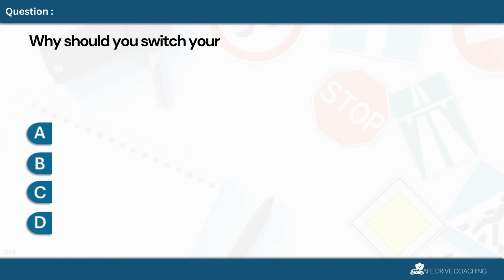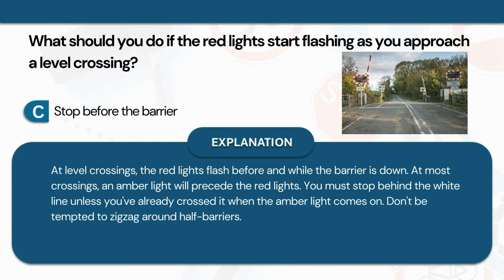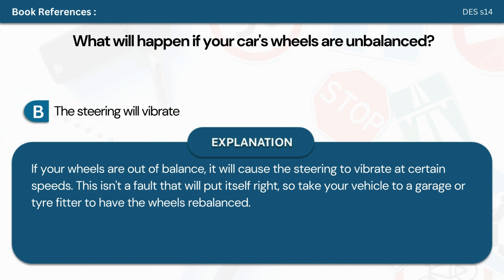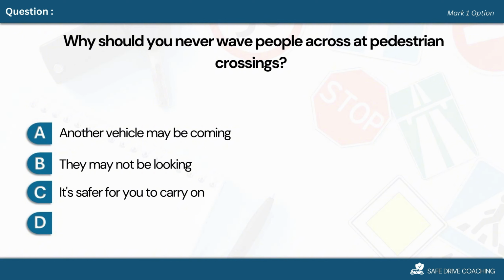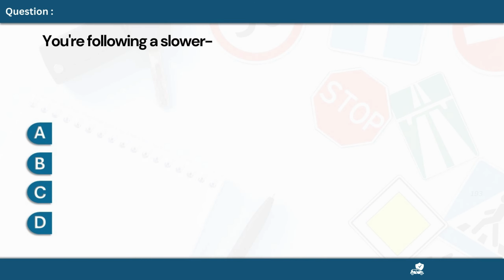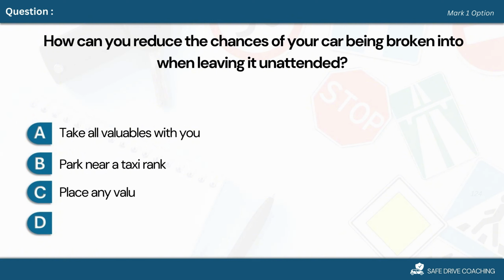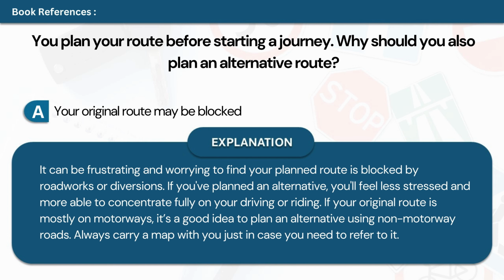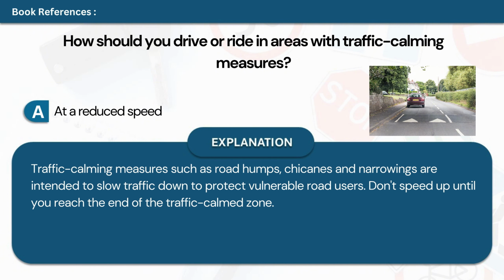Theory Test 2024 | Ultimate Mock Exam Challenge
The Driver and Vehicle Standards Agency (DVSA) has given permission for the reproduction of Crown copyright material. Please note that DVSA does not accept responsibility for the accuracy of the reproduction.